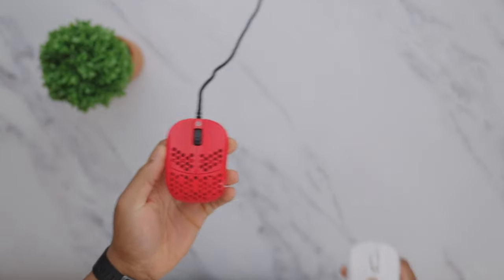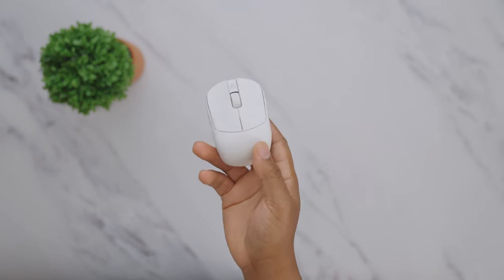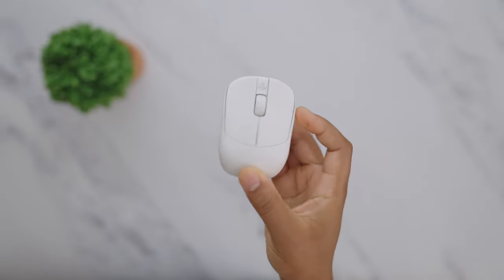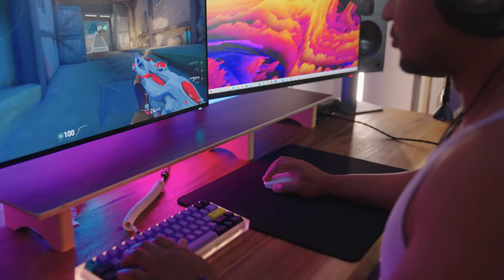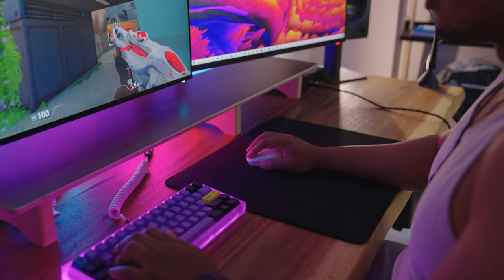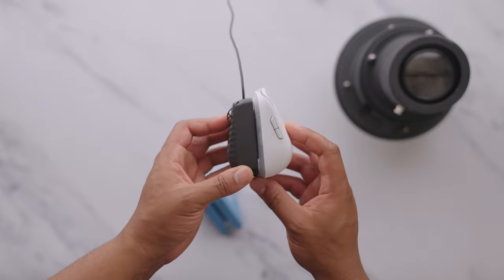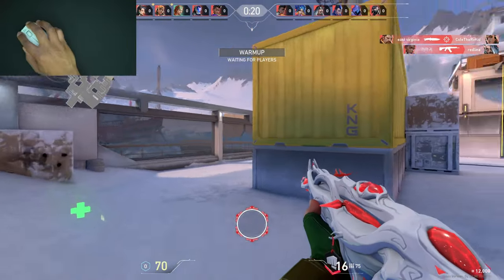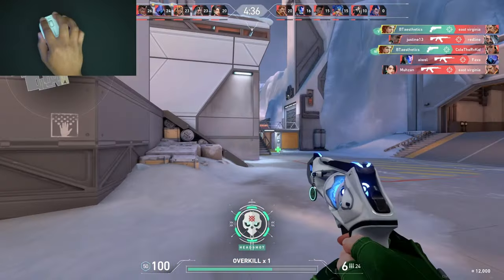The Best Fingertip Grip mouse EVER Made!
G-Wolves HSK+ Review! Dream Fingertip Grip Mouse!

(Currently sold out but will come back on this link)